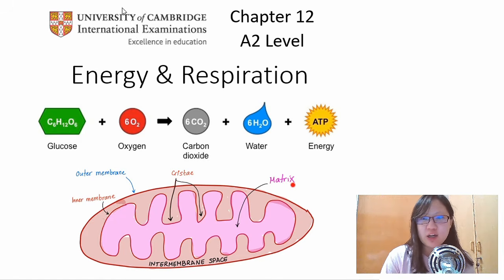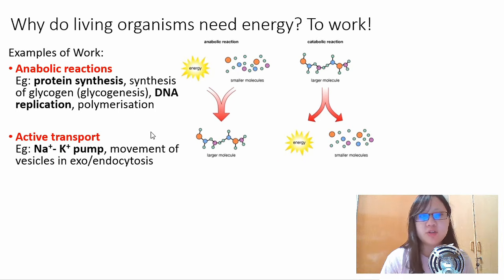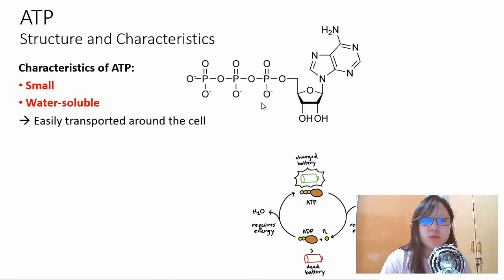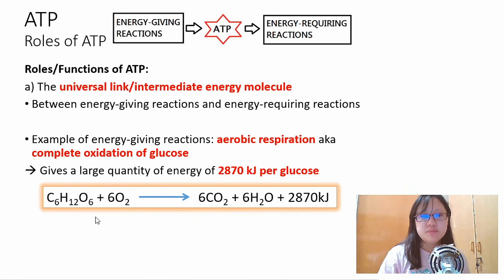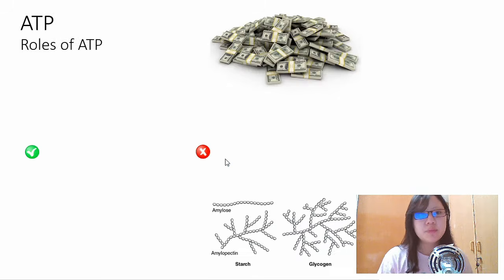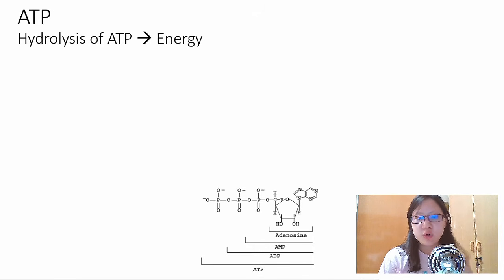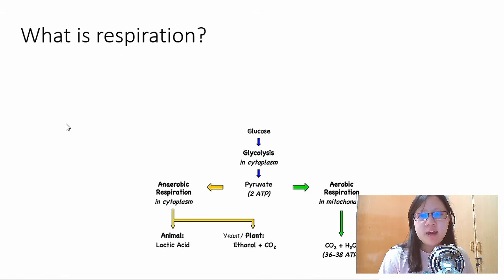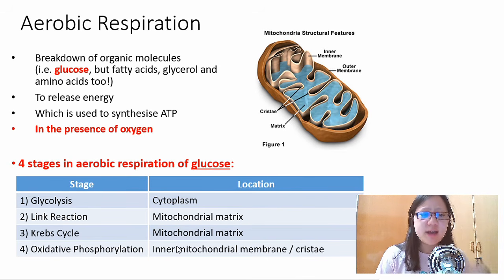Chap 12 (Part 1a) ATP | Cambridge A-Level 9700 Biology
Based on the NEW! 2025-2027 syllabus